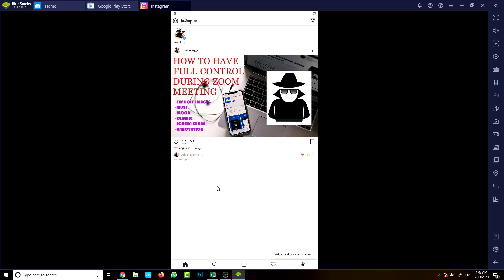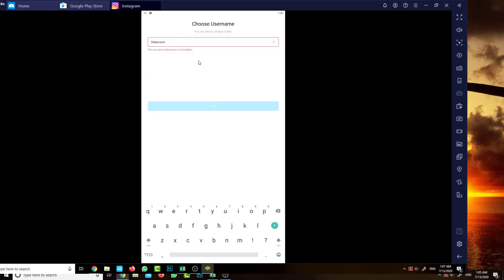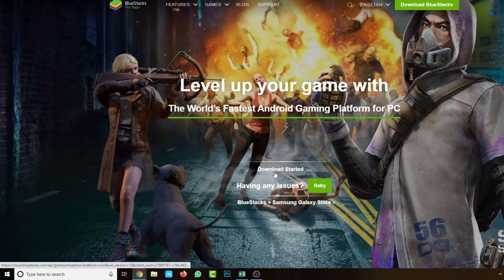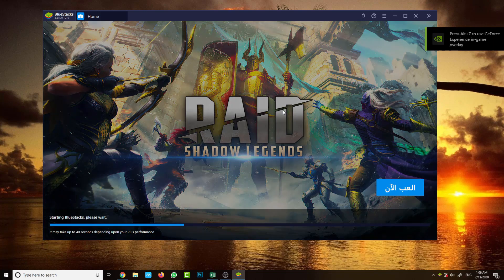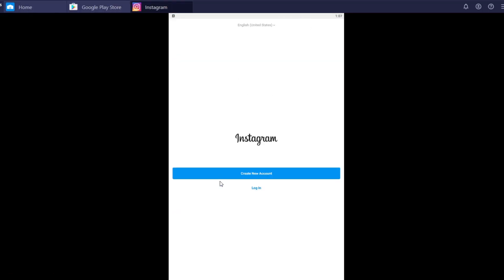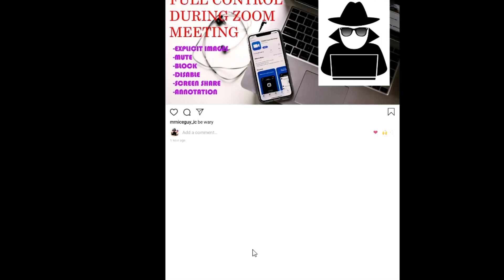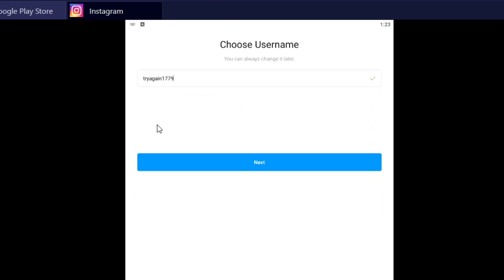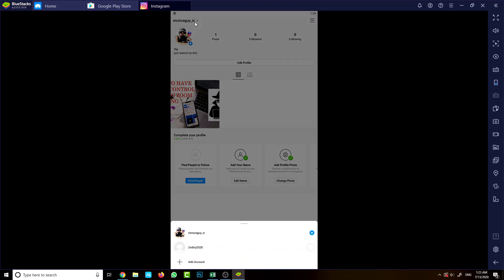How to Switch Between Multiple Instagram Accounts on a PC- Year 2020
Here's a guide on how you can easily switch between your accounts on Instagram.
Why do you need multiple accounts anyway?
It is needed to separate personal, business, and anything you want to do.